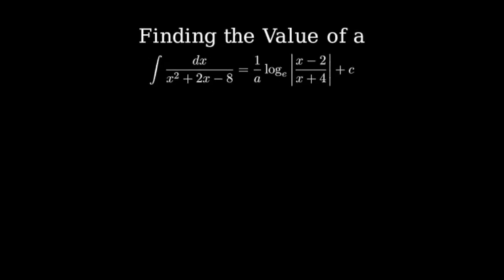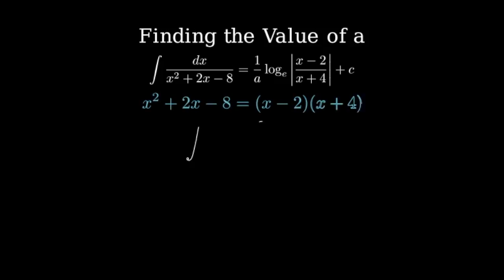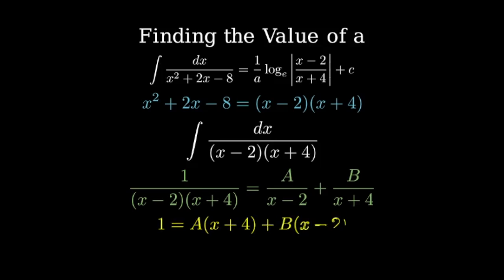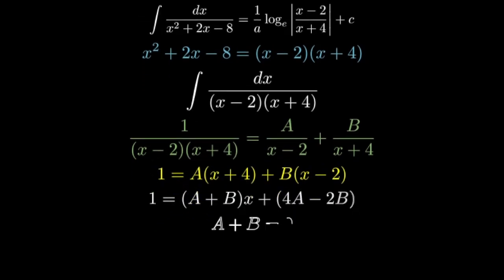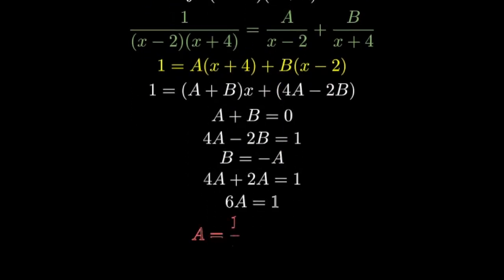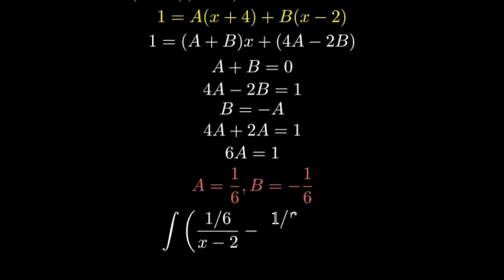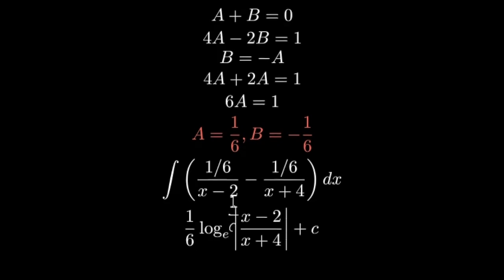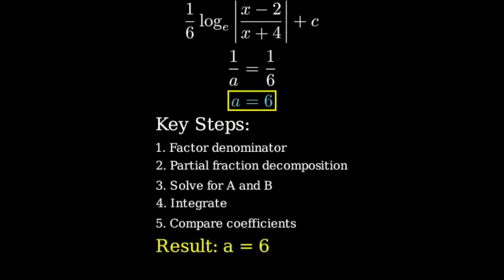Q25.Find the value of 'a' in the integral 🧮: ∫ dx / (x² + 2x - 8) = (1/a) * ln |(x-2)/(x+4)| + C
In this video, we’ll solve the integral 🧑‍🏫 ∫ dx / (x² + 2x - 8) and find the value of 'a'. Watch to learn step-by-step how to derive the correct solution! 🔍

💡 Don't forget to leave your questions in the comments! 😊